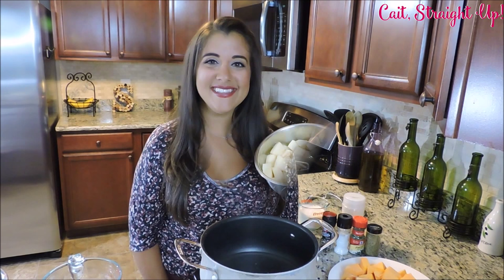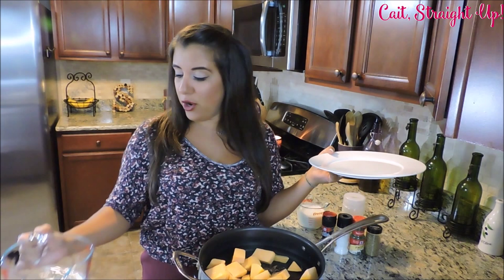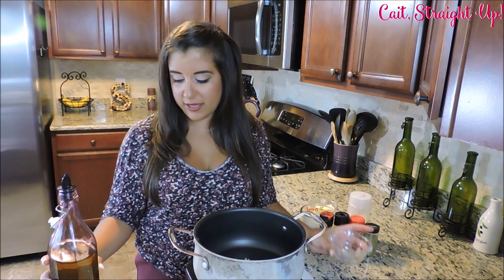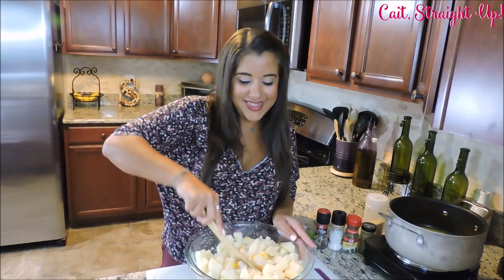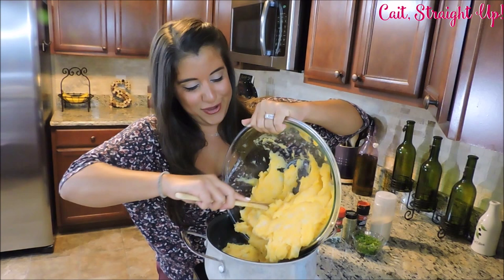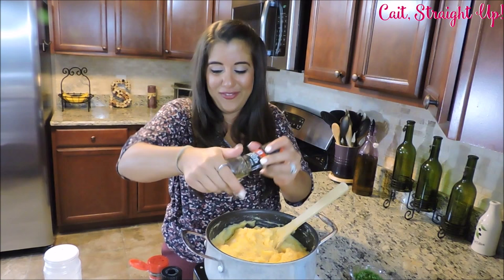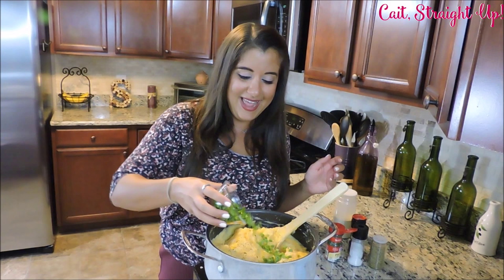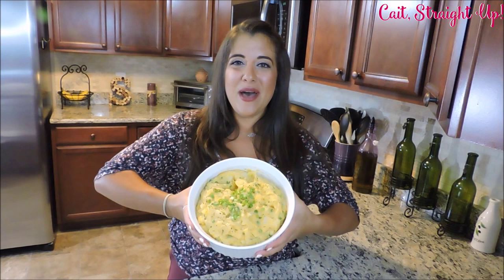Butternut Squash Mashed Potatoes Recipe | Cait Straight Up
A unique and delicious Butternut Squash Mashed Potato Recipe that is easy to make and tastes wonderful! Wow your dinner or Thanksgiving guests with this twist on a classic holiday recipe! Butternut squash is a staple in Fall recipes - why not add it to a family favorite! After a few simple steps you will have tasty whipped mashed potatoes that will please your taste buds!

Full recipes with measurements can be found on caitstraightup.com